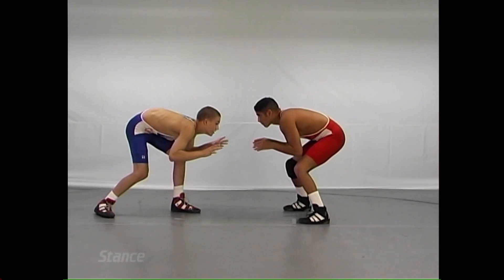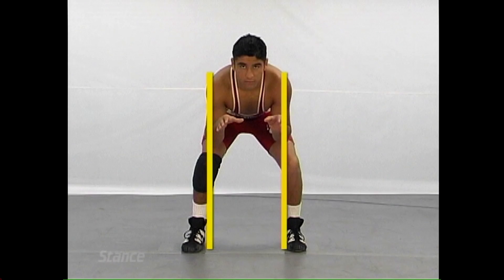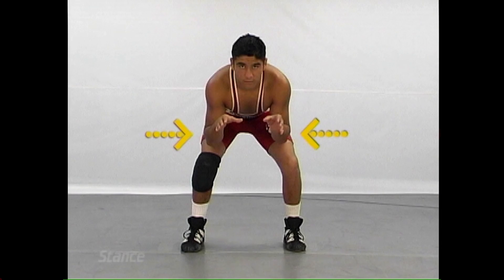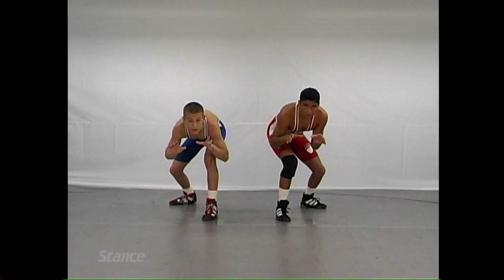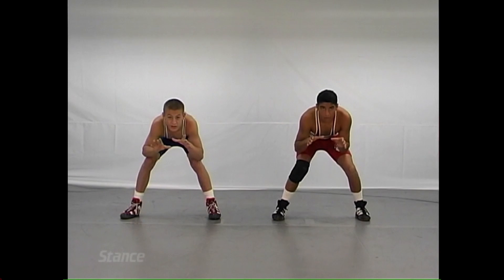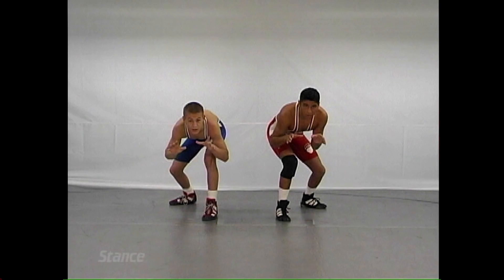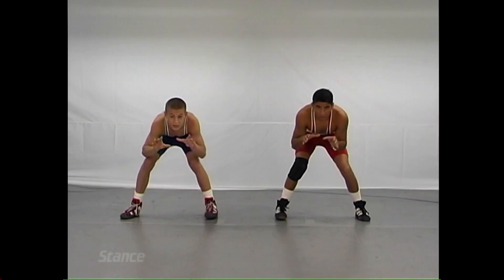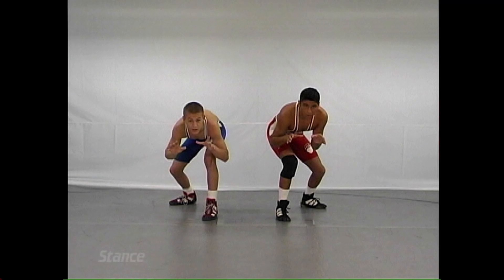Stance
The Defensive Edge Wrestling Video Series: Tape 1: Stance

The Defensive Edge Wresting Video Series.

Produced by Legacy Productions, LLC:
Bob Smith
George Beresford
John Beresford Sr.
John Beresford Jr.

Edited by:
John Beresford Jr.

Legacy Productions, LLC.

Fundamentals Taught by California Wrestling Hall of Fame Coaches:
Bob Smith
George Beresford
John Beresford Sr.

Fundamentals Demonstrated by
California State Champions:
Ricky Turk
Tommy Vargas
Eddie Oquendo

Tape 1: Double Leg Defense & the Fundamentals. Build pride and confidence with defense! (sprawl, thigh block, quarter nelson, pancake, throw-by, snap down, drag, schuck, front headlock, near cradle, etc.)

Tape 2: Single Leg Defense & the Whizzer. Make your opponent's shot work for you! (sprawl, cradles, pancake, standing switch, whizzer, headbar, ankle picks, leg sweep, fireman's carry, lateral drop, etc.)

Tape 3: The Survival Whizzer Elevator Series. Defend a takedown from a sitting position, recover, and counter attack! (whizzer elevator, kick over, high lever, pancake, suplay, throws, fireman's carry, quarter nelson, hip heist, Japanese whizzer, headlock, leg sweeps, etc.)

Tape 4: The Fundamentals of Mat Defense.  Protect yourself on the mat and turn the tables! (down stance, stand-ups, nearside block, Oklahoma pick-off, jam backs, hip heist, hard rock, hand control, handsy drills, six shooter, option series, reach-over, leg rolls, grapevine and step behind, switch, situation drills, cross-body defense series, etc.)